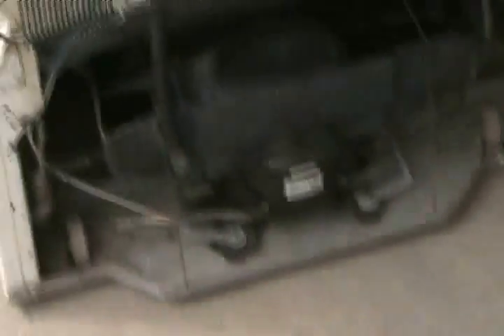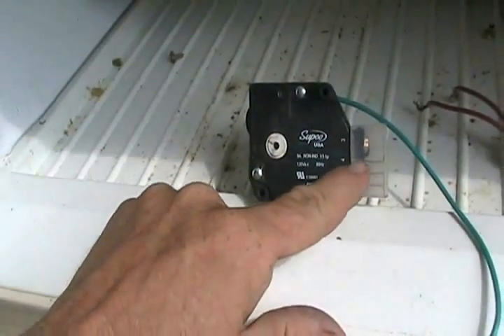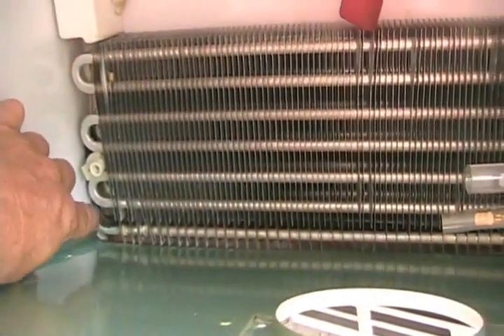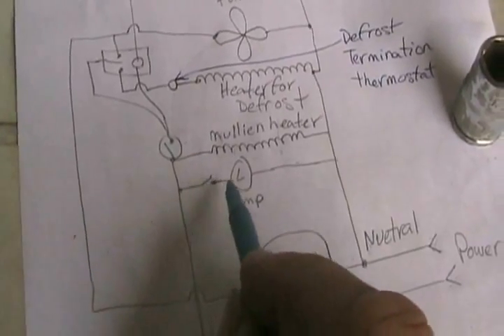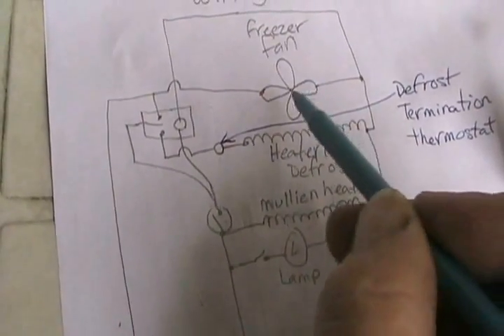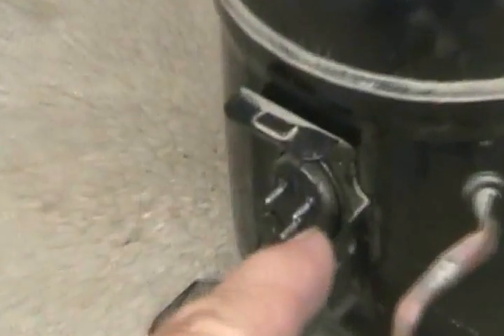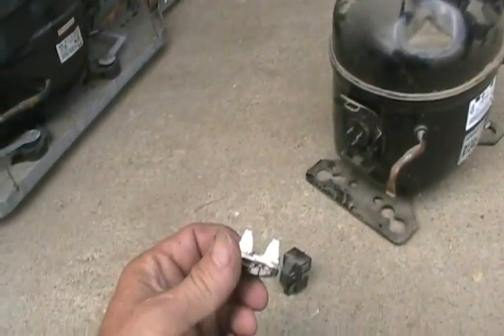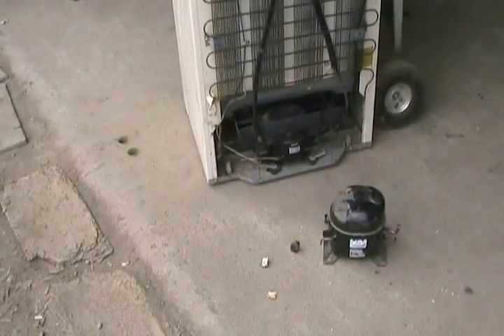Davidsfarm 1423 - How The Electrical System In Your Fridge Works - Part 2